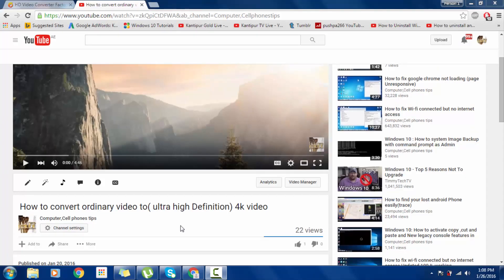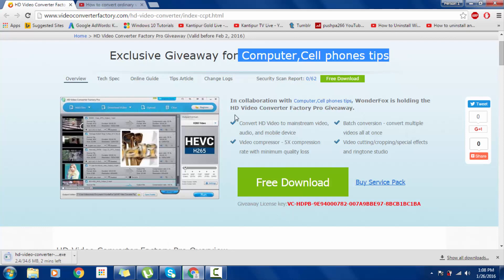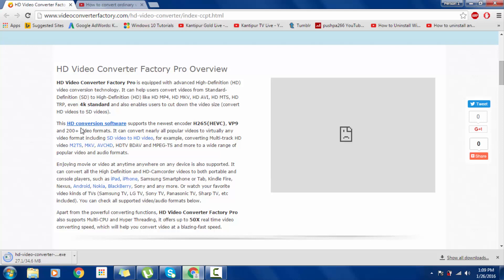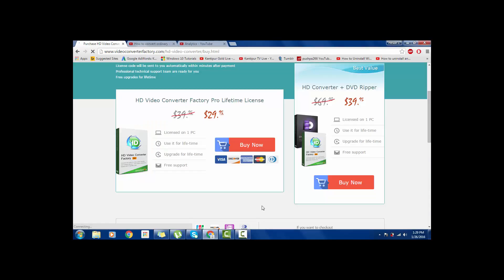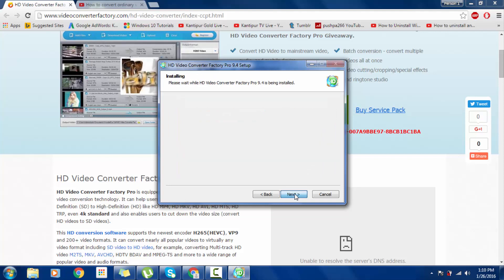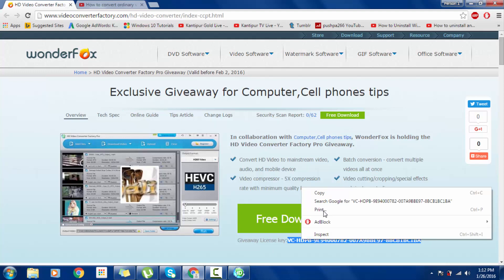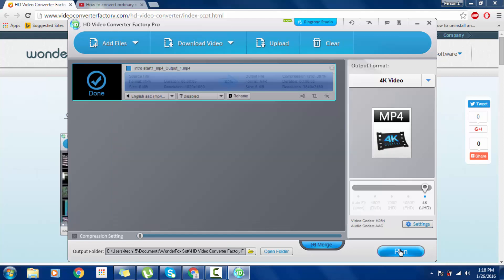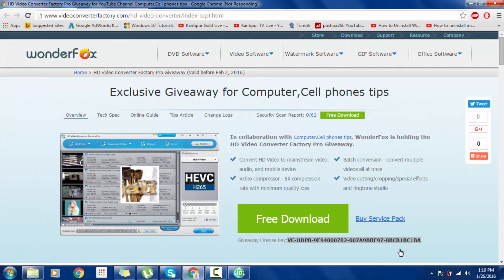Pubg mobile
upin ipin
zilong

chou
buble game
ml
frost diamond
mlbb
mukbang

mpl
bubbles game

bubble shooter
bubble shoot
bubble game